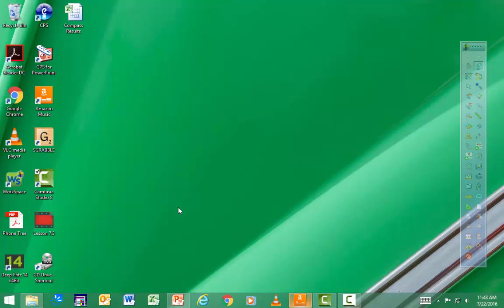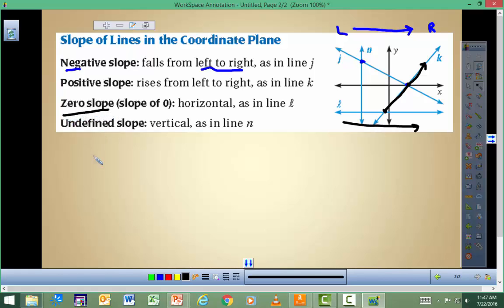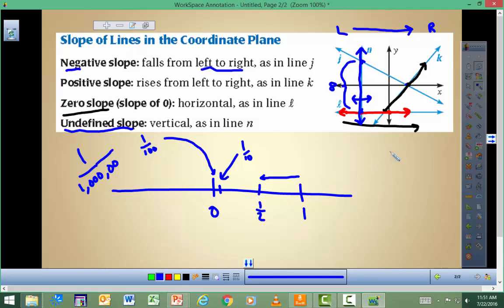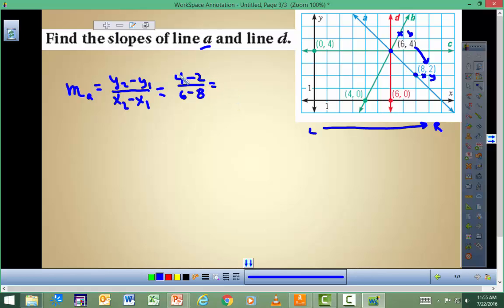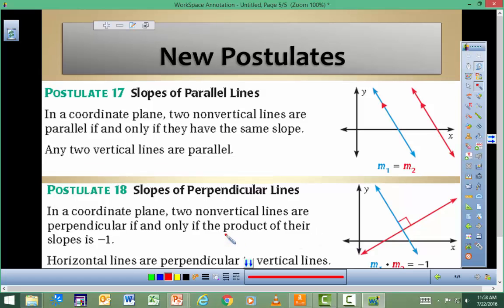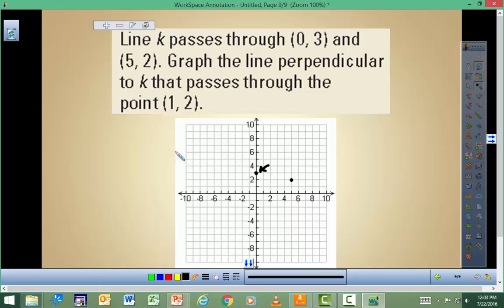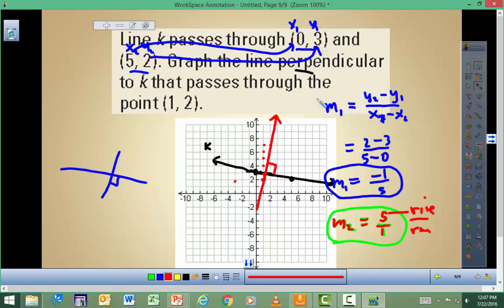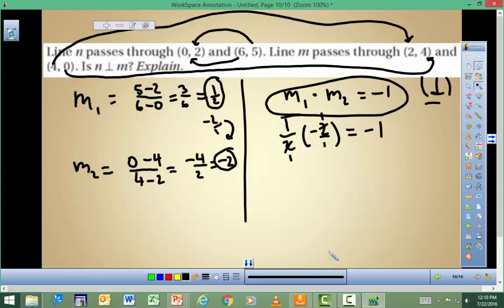Lesson 3.4 Geometry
Slope and Slopes of Parallel and Perpendicular lines.